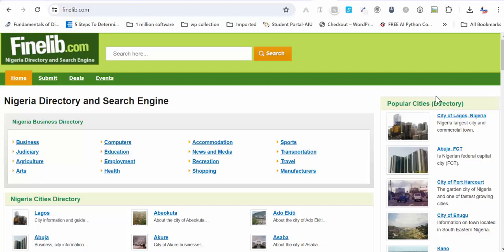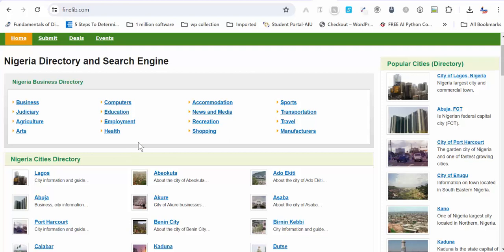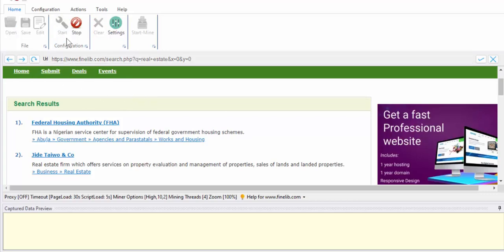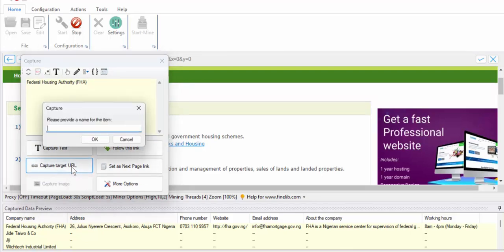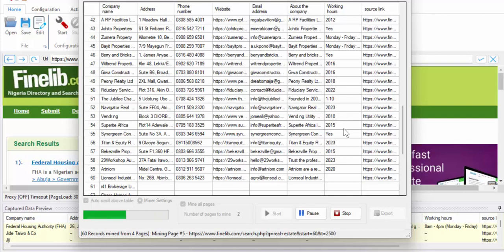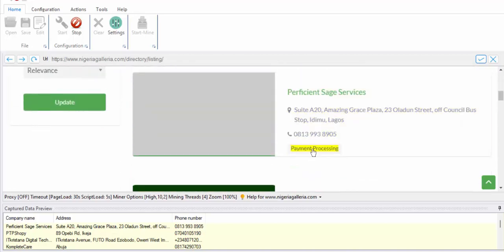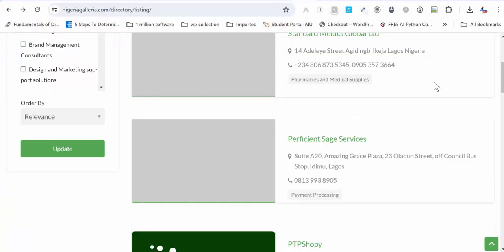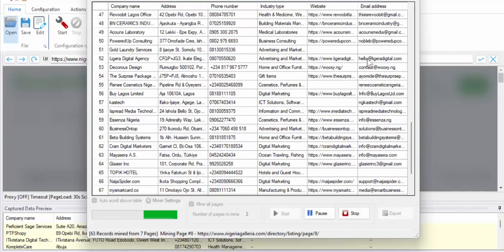How to start a web scraping business and make passive income online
Learn how to start a data scraping business and make passive income online.